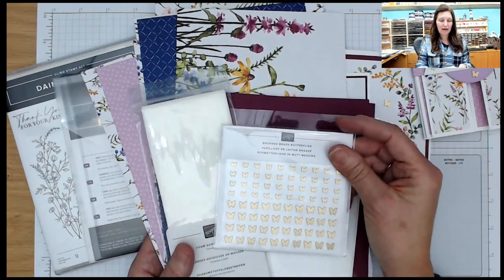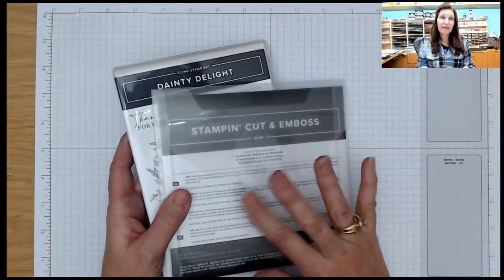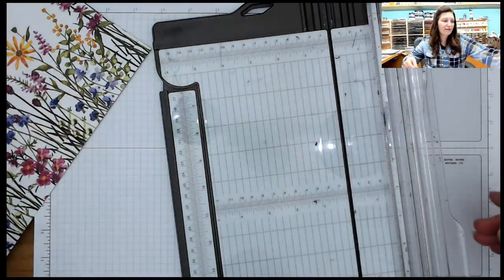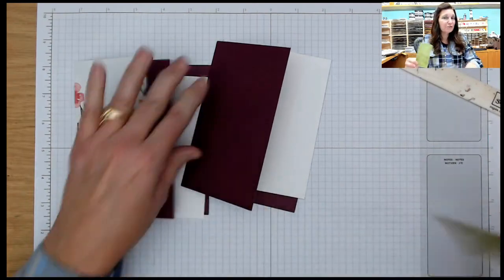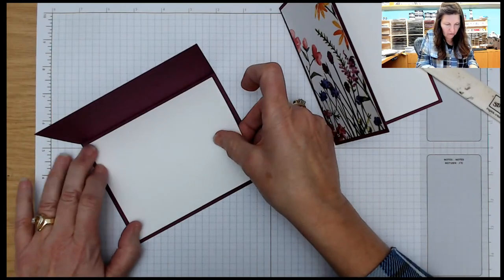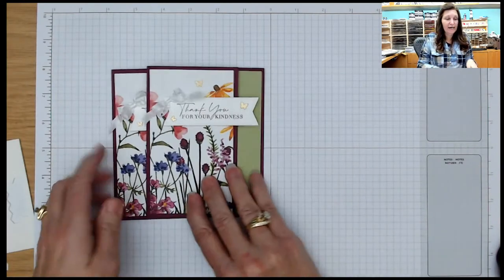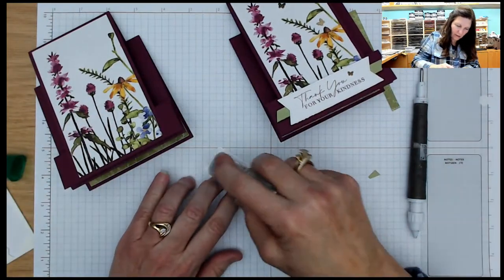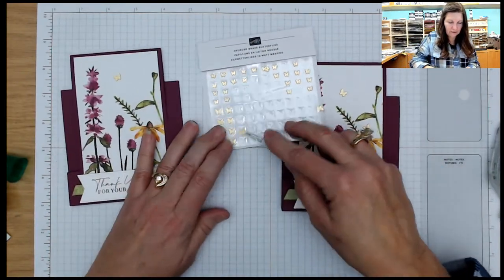🔴Eight One Sheet Wonder Fun Fold Cards Featuring the Dainty Flowers Designer Series Paper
In this video I'm going to show you how create 8 One Sheet Wonder fun fold cards from one 12 X 12 sheet of the Dainty Flowers designer series paper.  With this one sheet wonder layout you will get 8 cards, 4 different designs create 2 of each for a total of 8 cards or use a 6 x 12 sheet and get 4 different cards or create all 4 the same or all 8 the same.   Join my Stamp Camp At Home Card Club for March and get all the measurements and pattern for these one sheet wonder cards.

See my blog here for a close up of the cards and details

Whisper White 1/4" (6.4 Mm) Crinkled Seam Binding Ribbon [151326] - Price: $7.50

Don't know how to use the Host Code?

Click on the bell in the upper right hand corner.